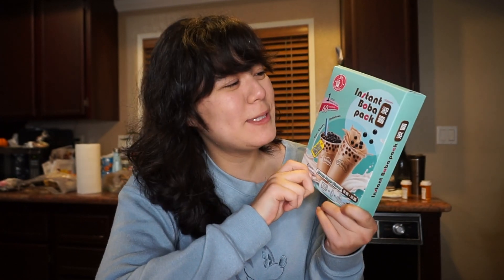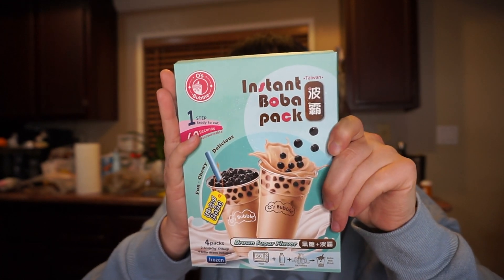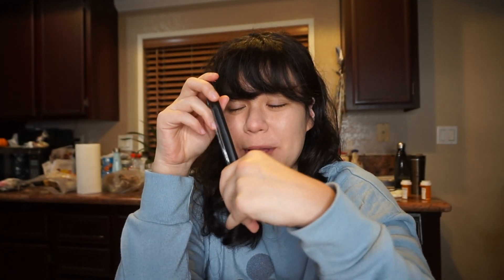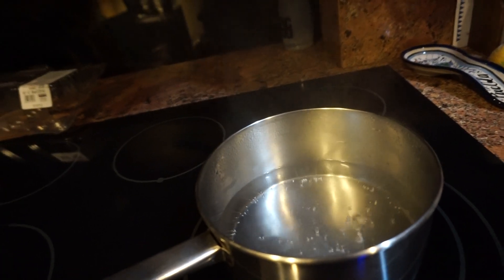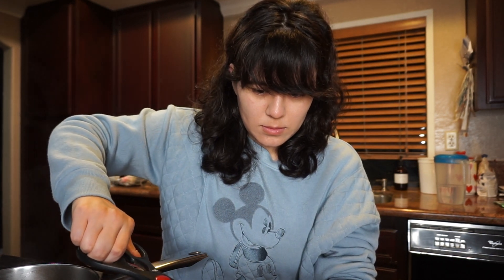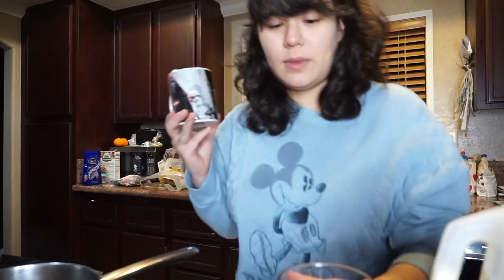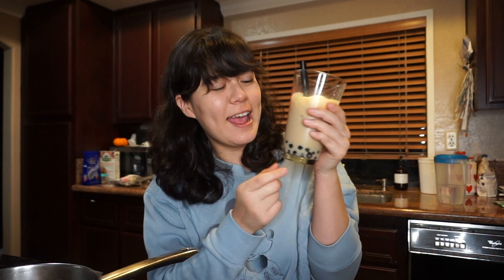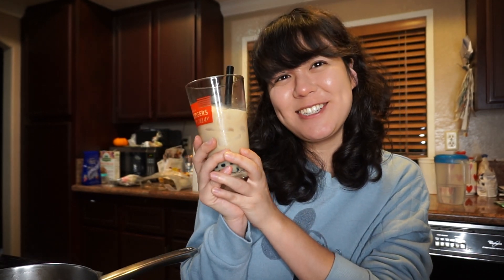Trying O's Bubble Brown Sugar Flavor Instant Boba Pack!! Is It Worth It?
Trying O's Bubble Brown Sugar Flavor Instant Boba Pack!! Is It Worth It?  Today we try out instant boba and see if it is similar to getting boba from a shop. Lets see if the flavor and consistency is good. Lets make some Instant bubble tea. Let's see how the tapioca pearls compare. Lets make milk tea at home.